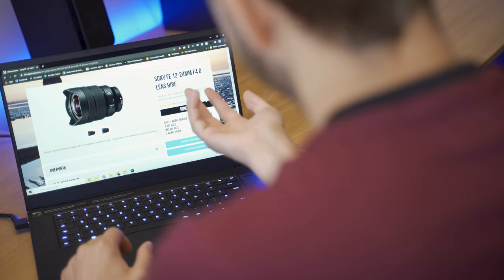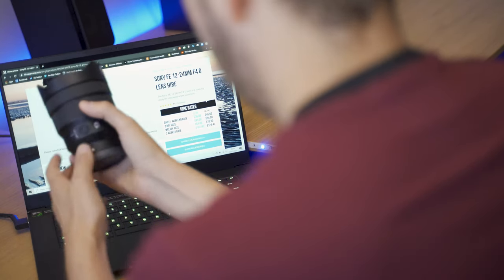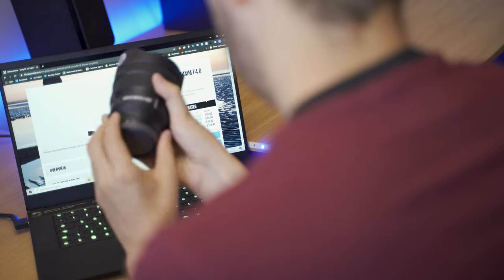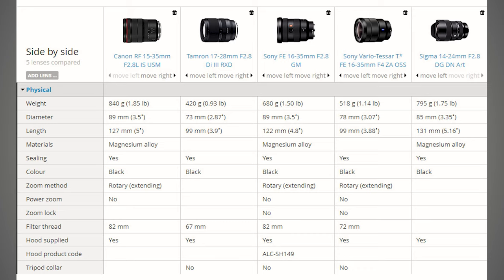Which wide angle lens should YOU buy? - Guide to Wide Angle Lenses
If you're looking to buy a wide lens, it's important to know exactly what to look for. Do you need 16mm, 14mm, 12mm or even wider? Do you need the f2.8 or would f4 be enough?

This video is to help you decide on what you need from a wide angle lens, as well as my experiences in switching between them. The idea of this isn't to focus on a particular lenses, but lenses mentioned include Tamron 17-28mm f2.8, Canon 15-35mm f2.8, Sony 16-35 f4 and Sony 12-24mm both f2.8 and f4.

So which wide angle lens should you buy? Watch this guide to wide angle lenses to find out.

Cameras:
Sony a7iii (Great all round camera)
Sony a6500 (Great small mirrorless)
DJI Osmo Pocket (Mini but Powerful camera)

Lenses:
Sony 30mm f1.4 (Cheap good lens for Sony APS-C)
Sony 16mm f1.4 (VERY sharp lens for Sony APS-C)

Sound:
Rode Wireless Go (99% of the audio on this channel)
Deity V-Mic D3 Pro On-Camera Mic
Tascam dr-10l Recorder

Other Bits:
Zhiyun Weebill Lab Gimbal
Moza Aircross 2